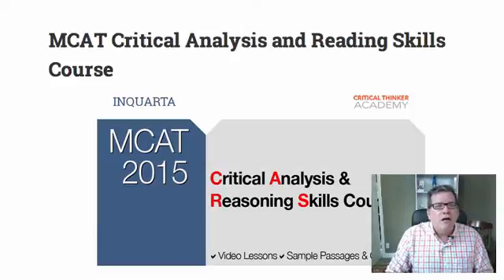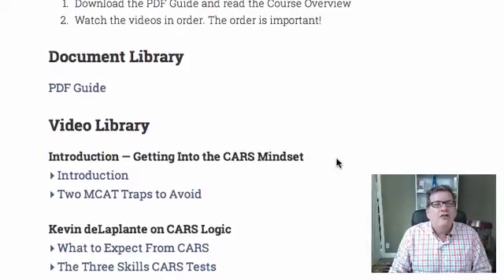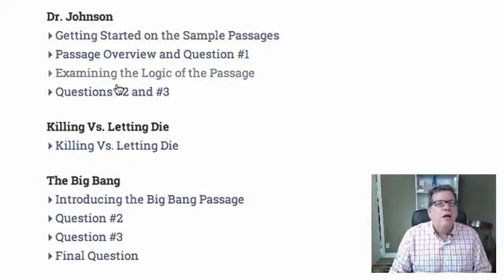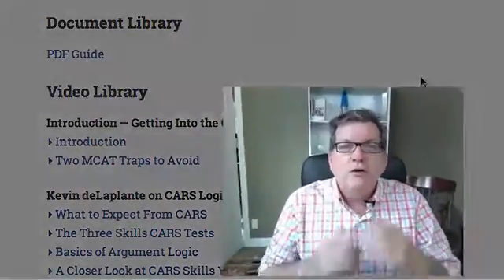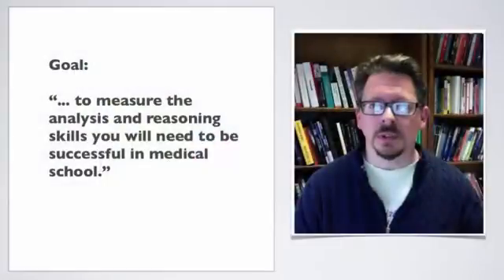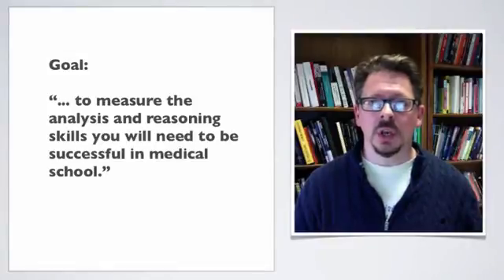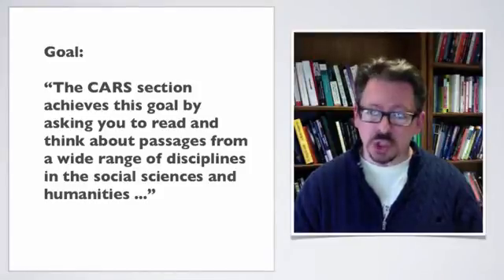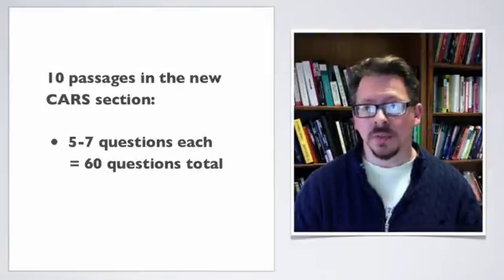MCAT 2015 Critical Analysis and Reasoning Skills (CARS)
The new 2015 MCAT is here, and if you can believe it, it's going to be longer and more challenging than the old test!

One of the new sections is called "Critical Analysis and Reasoning Skills" (CARS), and it replaces the old Verbal Reasoning test.

CARS is bigger, longer, and tougher than Verbal Reasoning, so to help you meet the new challenge I've put together an in-depth online course called "The MCAT CARS Course."

I made the course with critical thinking expert Kevin deLaplante, PhD, from CriticalThinkerAcademy.com, and the two of us worked really hard to bring you the CARS tactics and CARS practice that will help you earn the highest CARS score that you can.